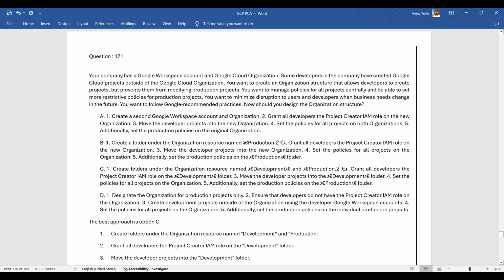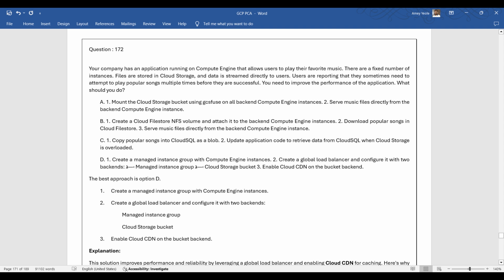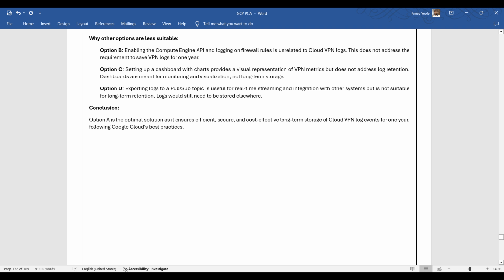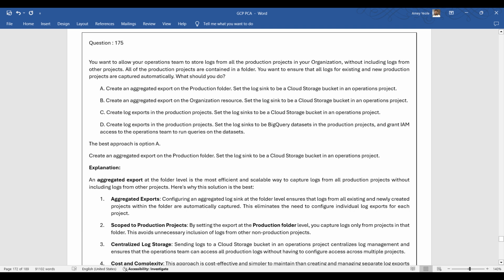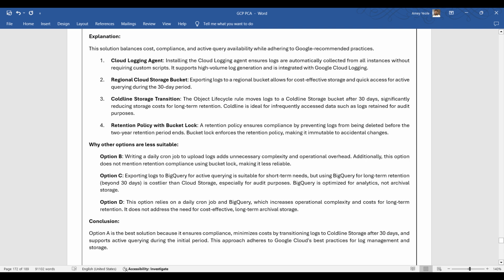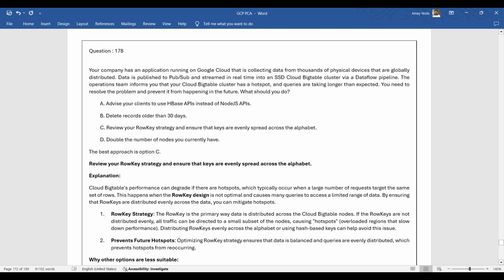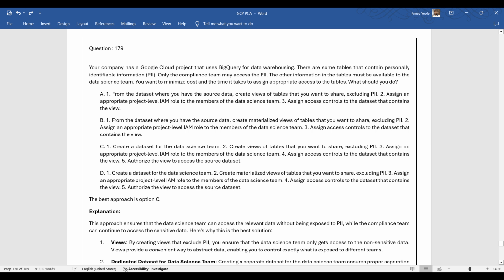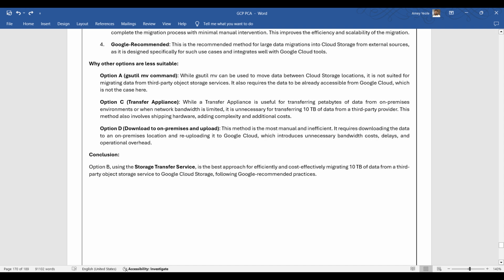Question 171 to Question 180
0:00 Question : 171

Your company has a Google Workspace account and Google Cloud Organization. Some developers in the company have created Google Cloud projects outside of the Google Cloud Organization. You want to create an Organization structure that allows developers to create projects, but prevents them from modifying production projects. You want to manage policies for all projects centrally and be able to set more restrictive policies for production projects. You want to minimize disruption to users and developers when business needs change in the future. You want to follow Google-recommended practices. Now should you design the Organization structure?

04:34 Question : 172

Your company has an application running on Compute Engine that allows users to play their favorite music. There are a fixed number of instances. Files are stored in Cloud Storage, and data is streamed directly to users. Users are reporting that they sometimes need to attempt to play popular songs multiple times before they are successful. You need to improve the performance of the application. What should you do?

08:29 Question : 173

The operations team in your company wants to save Cloud VPN log events for one year. You need to configure the cloud infrastructure to save the logs. What should you do?

11:18 Question : 174

You are working with a data warehousing team that performs data analysis. The team needs to process data from external partners, but the data contains personally identifiable information (PII). You need to process and store the data without storing any of the PIIE data. What should you do?

15:19 Question : 175

You want to allow your operations team to store logs from all the production projects in your Organization, without including logs from other projects. All of the production projects are contained in a folder. You want to ensure that all logs for existing and new production projects are captured automatically. What should you do?

18:51 Question : 176

Your company has an application that is running on multiple instances of Compute Engine. It generates 1 TB per day of logs. For compliance reasons, the logs need to be kept for at least two years. The logs need to be available for active query for 30 days. After that, they just need to be retained for audit purposes. You want to implement a storage solution that is compliant, minimizes costs, and follows Google-recommended practices. What should you do?

23:20 Question : 177

Your company has just recently activated Cloud Identity to manage users. The Google Cloud Organization has been configured as well. The security team needs to secure projects that will be part of the Organization. They want to prohibit IAM users outside the domain from gaining permissions from now on. What should they do?

27:12 Question : 178

Your company has an application running on Google Cloud that is collecting data from thousands of physical devices that are globally distributed. Data is published to Pub/Sub and streamed in real time into an SSD Cloud Bigtable cluster via a Dataflow pipeline. The operations team informs you that your Cloud Bigtable cluster has a hotspot, and queries are taking longer than expected. You need to resolve the problem and prevent it from happening in the future. What should you do?

30:18 Question : 179

Your company has a Google Cloud project that uses BigQuery for data warehousing. There are some tables that contain personally identifiable information (PII). Only the compliance team may access the PII. The other information in the tables must be available to the data science team. You want to minimize cost and the time it takes to assign appropriate access to the tables. What should you do?

35:11 Question : 180

Your operations team currently stores 10 TB of data in an object storage service from a third-party provider. They want to move this data to a Cloud Storage bucket as quickly as possible, following Google-recommended practices. They want to minimize the cost of this data migration. Which approach should they use?